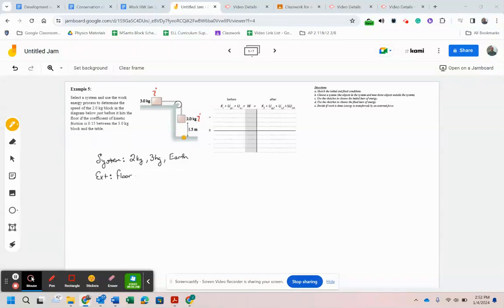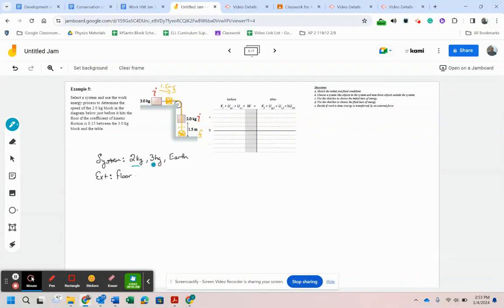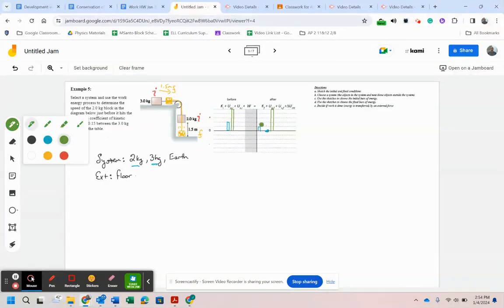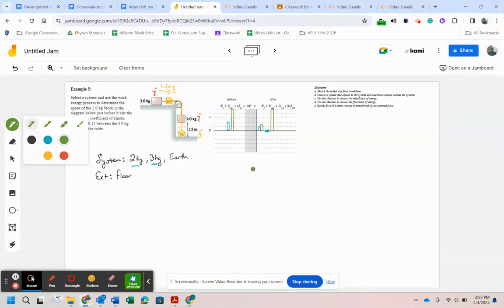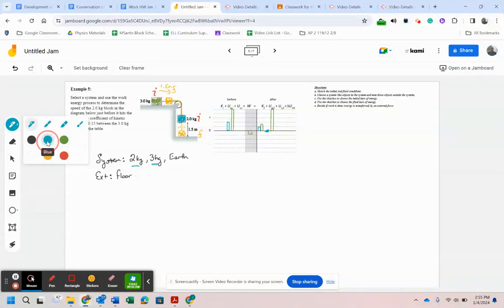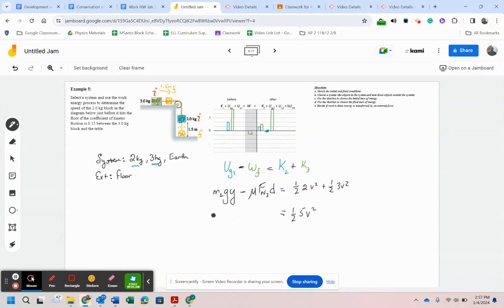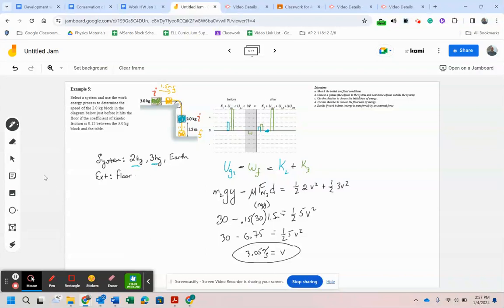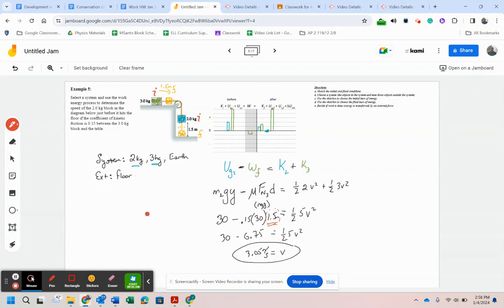Work Energy - Example 5